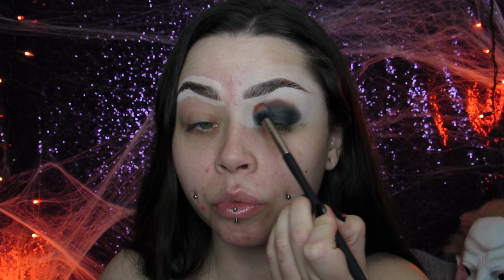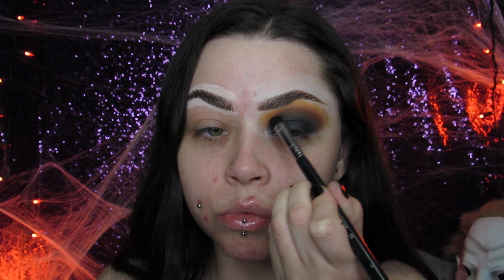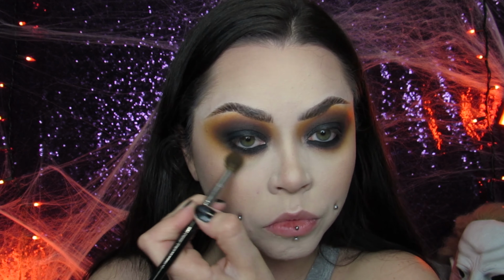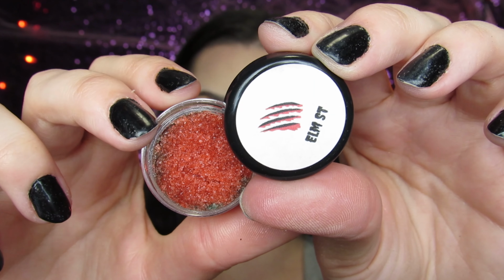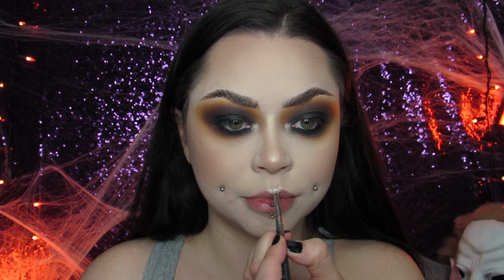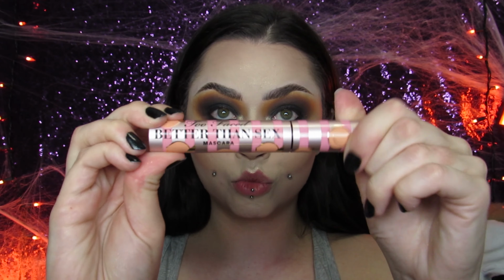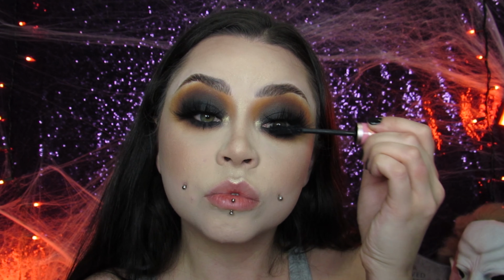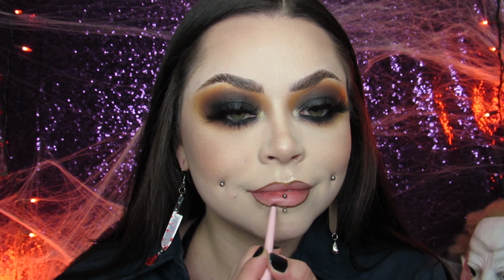SUPER LATE Halloween tutorial ... SURPRISE 😅 It's now 307 days until Halloween | Sydney Nicole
I was looking through my YouTube videos and saw that this one never got uploaded! It was meant for right after Halloween, but again, I'm late. Hope you still enjoy it!
SOCIALS 👇🏻
🎃 I post daily on Instagram! Check me out @sydneynicoleaddams
🎃 Like my Facebook page: Sydney Nicole's Makeup
Code: voodoobarbiedoll
🎃 Angel Empire Cosmetics @angelempirecosmetics
Code: voodoobarbiedoll